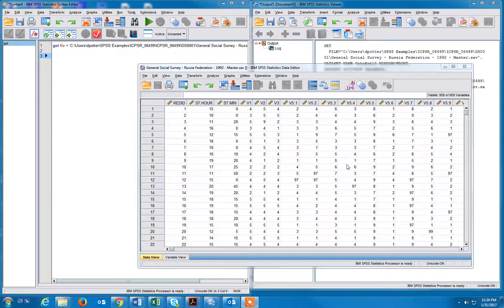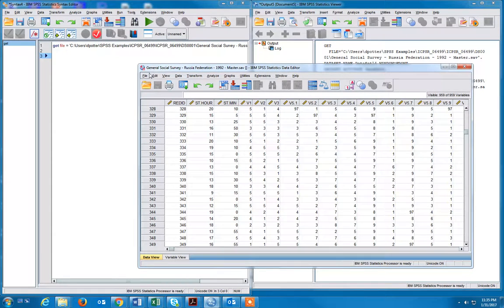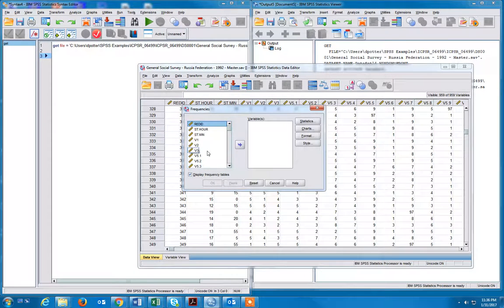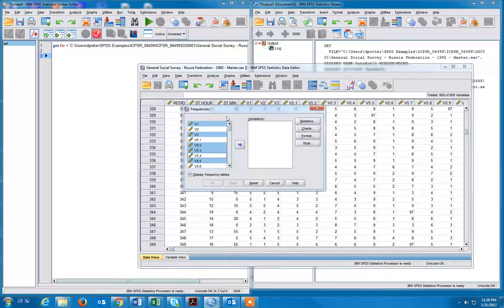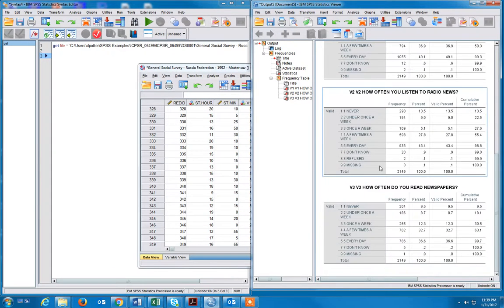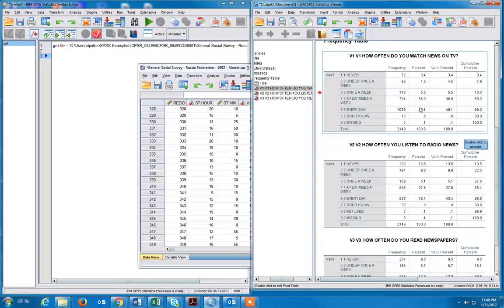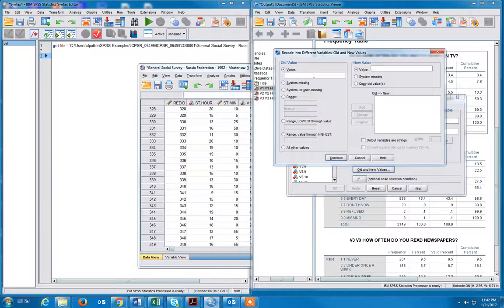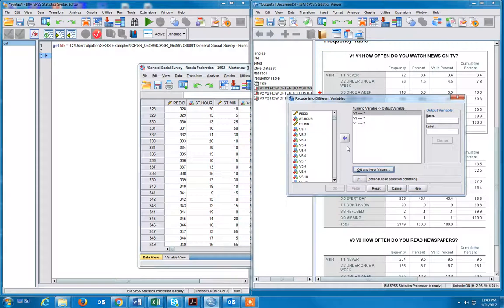SPSS Example Recoding variables Part 1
In this video, we begin the process of looking at our data using frequency distributions. When we look at the data, we see that several of the values are essentially missing data, so we want to recode the variables to set certain values to missing. We do this with SPSS point and click feature.